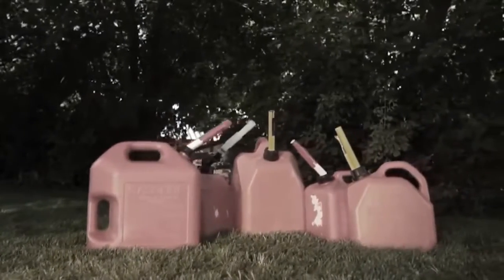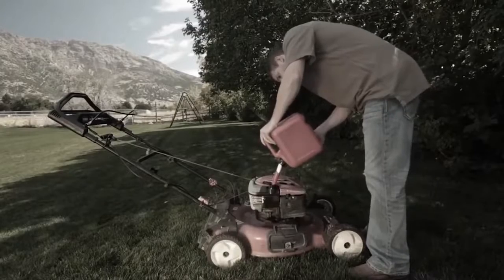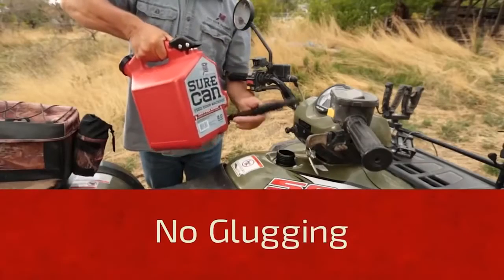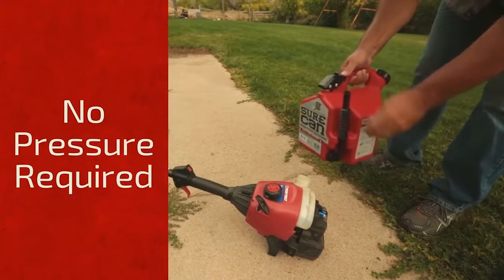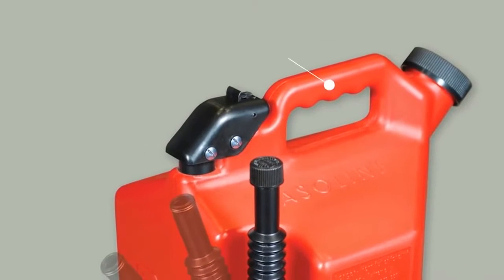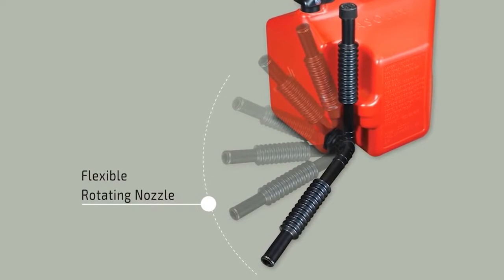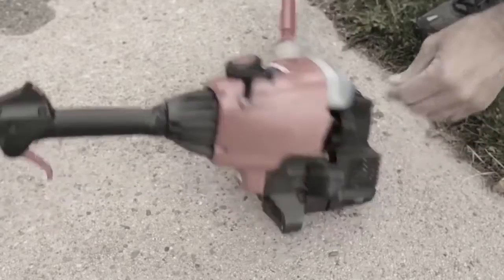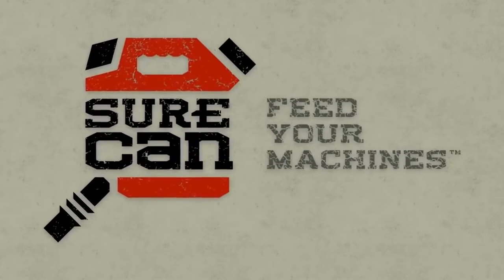SureCan Rotating Flex Nozzle Gas Cans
The SureCan® is the most innovative gas can ever invented. Its patented spill-proof technology features a rotating nozzle and thumb-release trigger, allowing gravity to dispense fuel from the bottom of the can. You'll never bend over and tip your can again, and you'll always keep your hands gas-free!
(Not Yet Available in California or Canada - due to current EPA restrictions)

Red 2Gal Gas Can - F012668
Red 5Gal Gas Can - F012669
Yellow 5Gal Diesel Can - F012670
*Blue 5Gal Kerosene Can - F012671
*Special Order Only